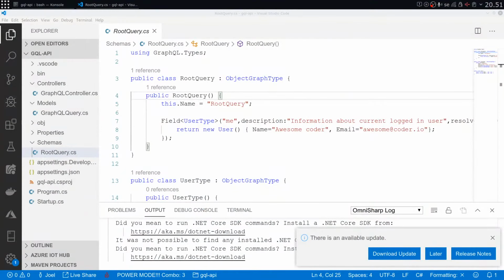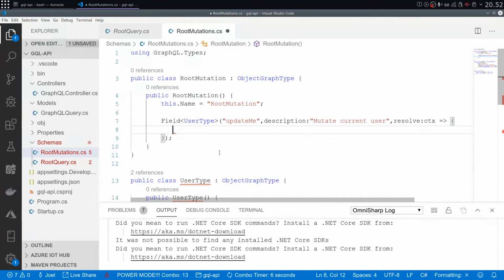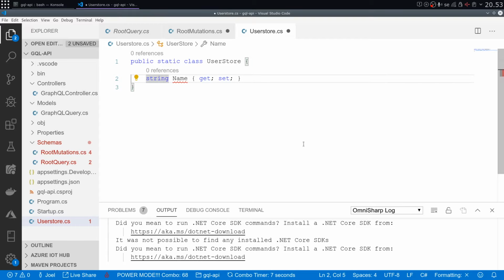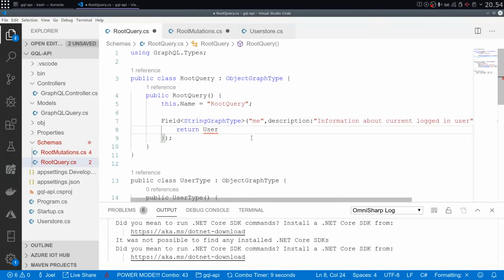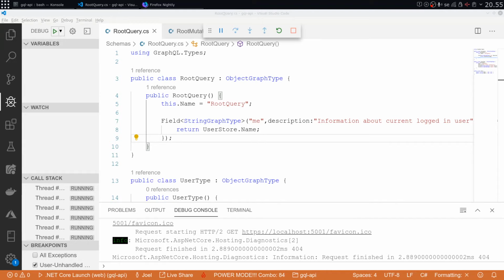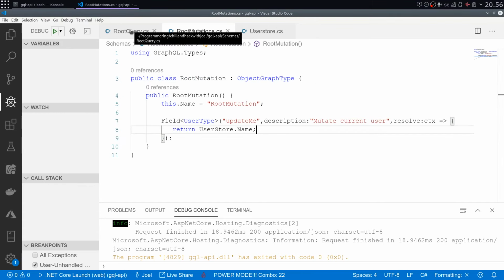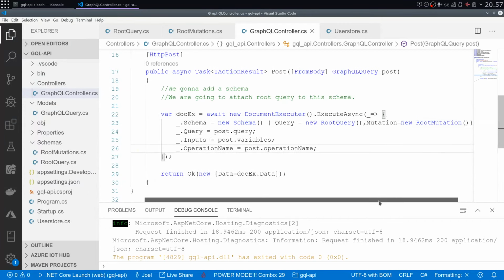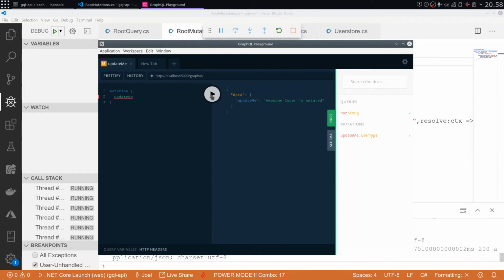GraphQL Tutorial Part 3 - Mutations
Short video about how to implement mutations in GraphQL when using graphql-dotnet.

(Check branch named mutations).